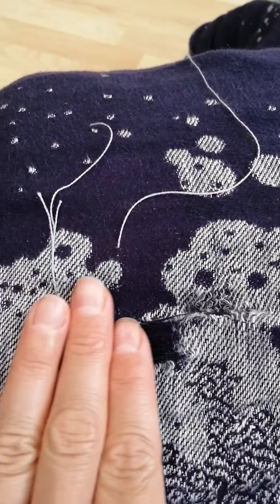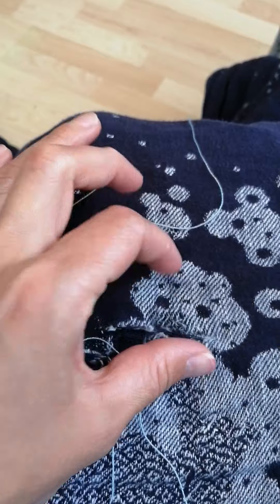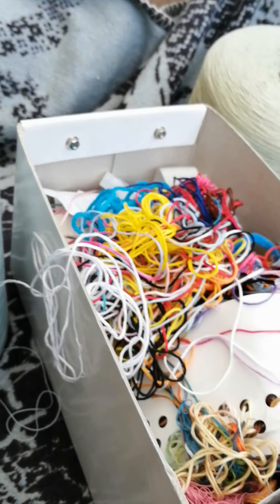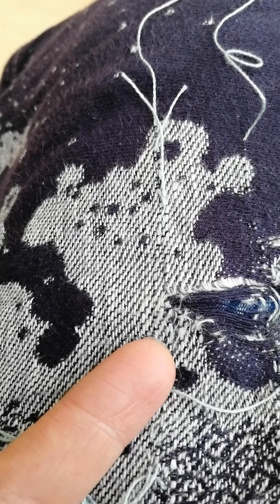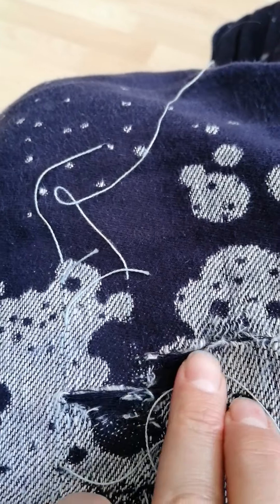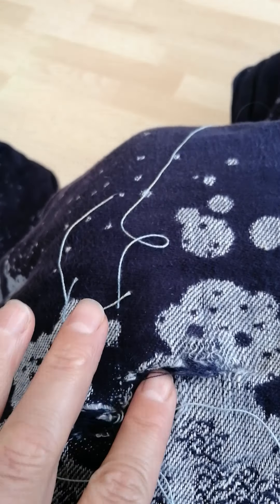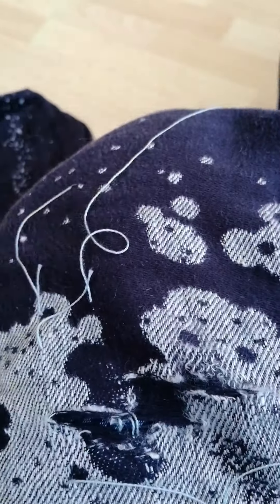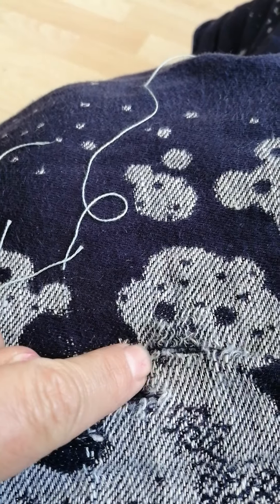woven wrap mending: fixing a hole part 2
Planning how to fix a hole in woven wrap. The start of the process.